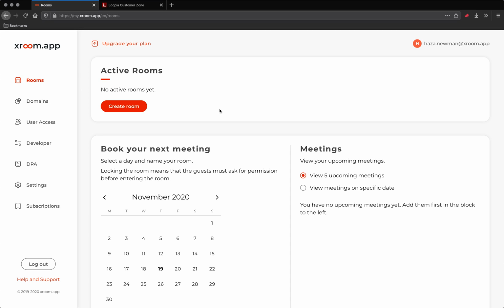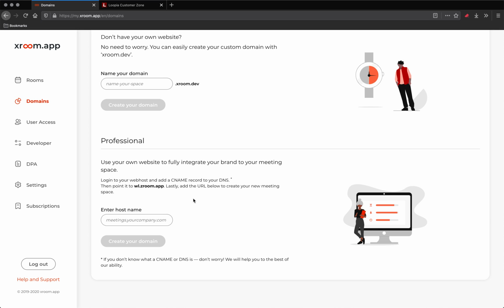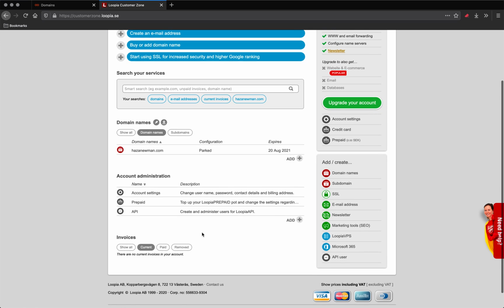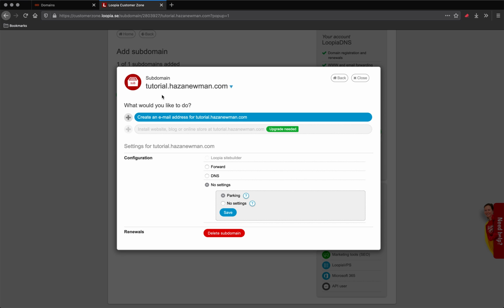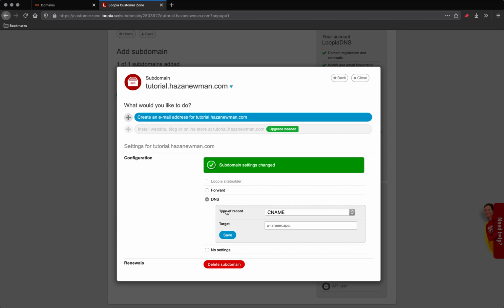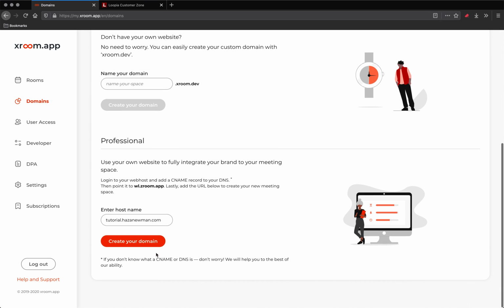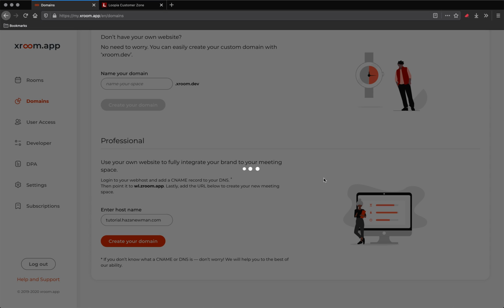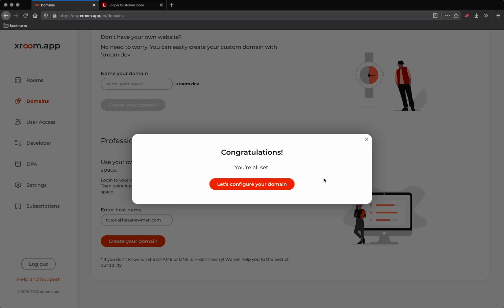xroom.app - How to setup a Professional domain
xroom.app provides secure, simple and encrypted video conferencing spaces that offer the privacy and personalized touch you deserve. It’s guaranteed to be simpler to use and more customizable than any other conferencing tool available. Gain access to a secure space where you’ll be able to increase your brand awareness and respect all visitors’ privacy or your money back. Join us to create and use your own personalized, private and instant meetings - where you only have to think about your communicative goals at hand.